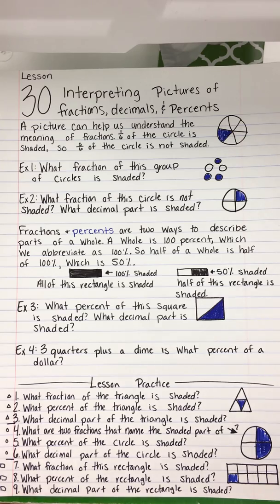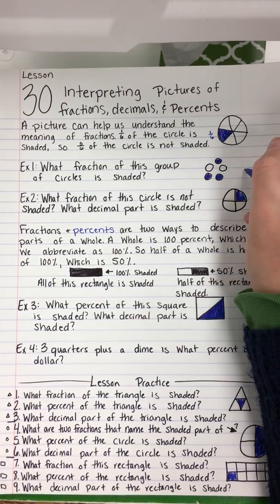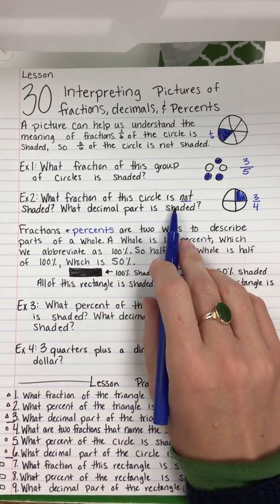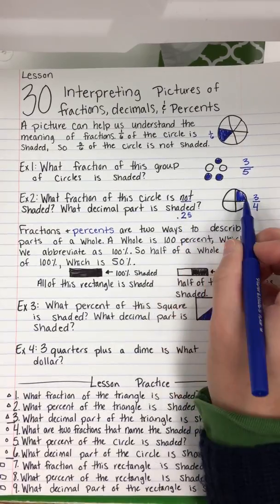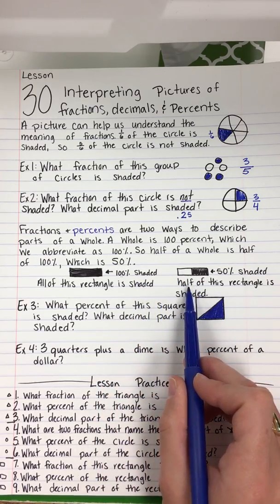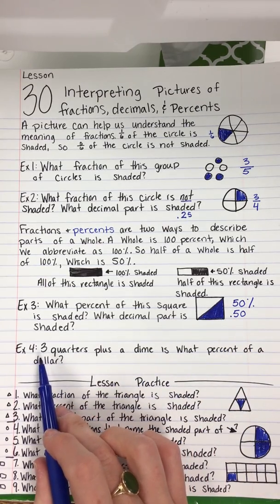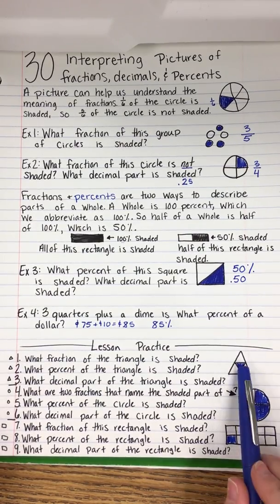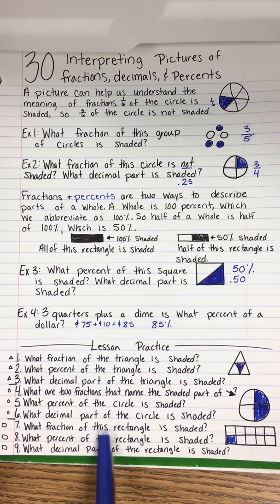Saxon math lesson 30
Interpreting pictures of fractions, decimals, & percents